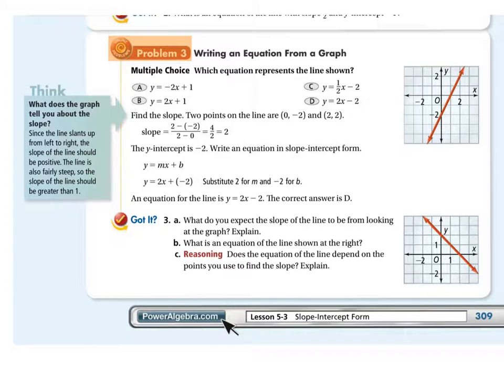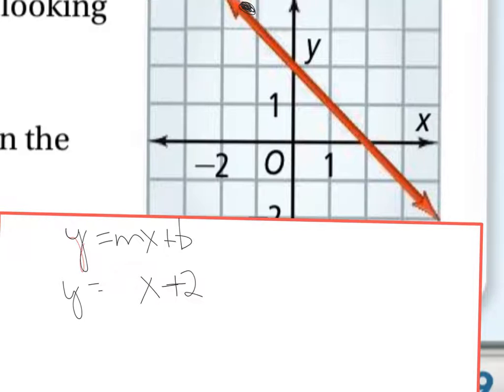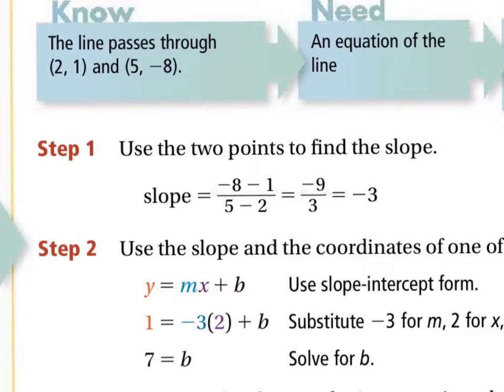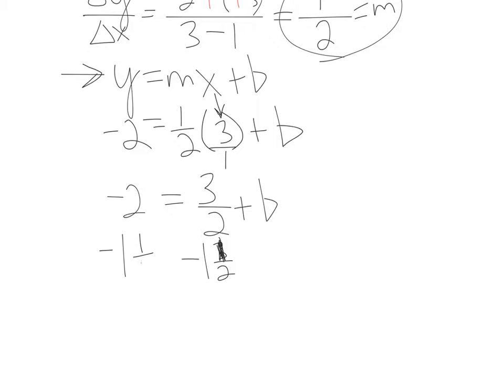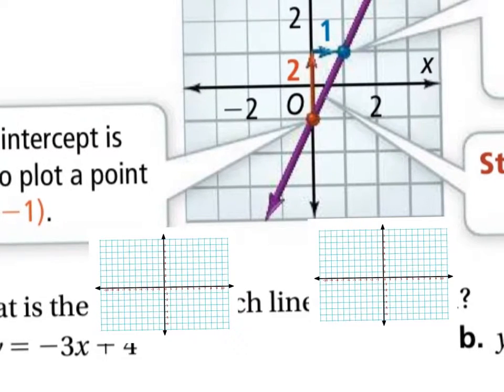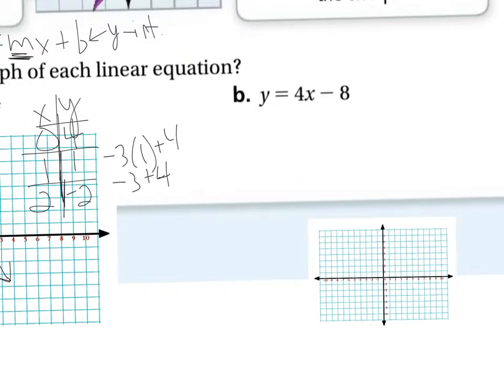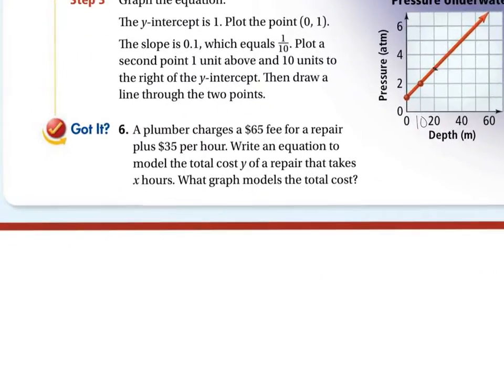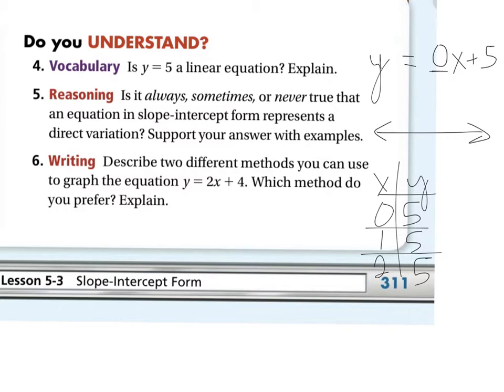11-6 Alg. 5-3 (2nd half)